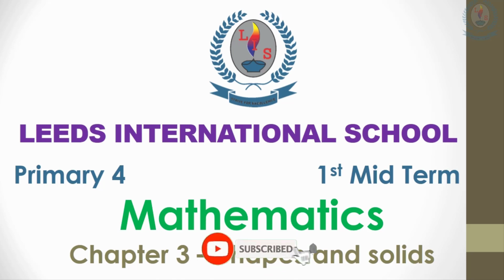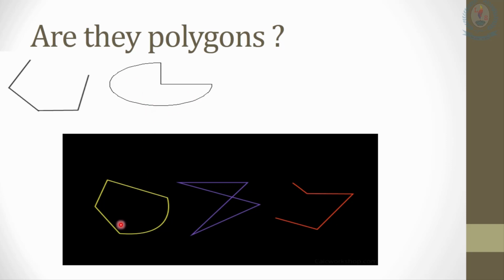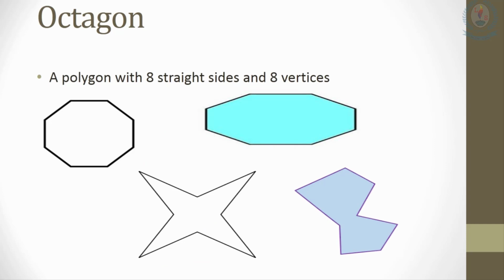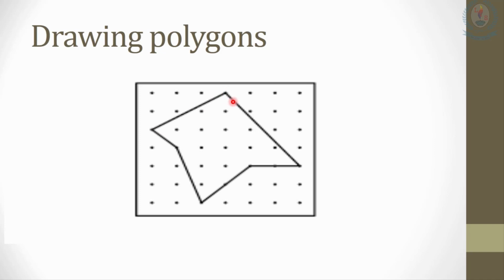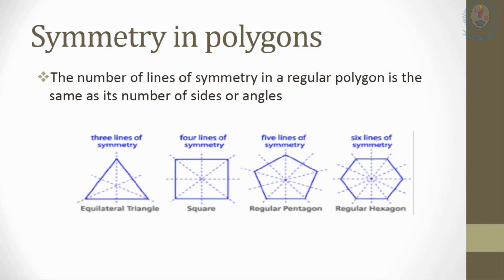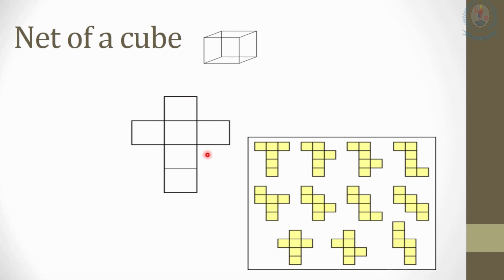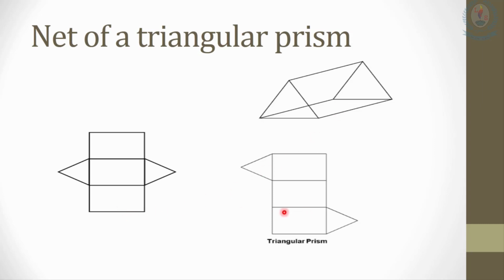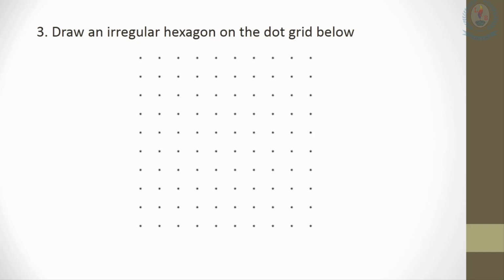Primary 4 - 1st Mid Term - Mathematics - Video 3 - Chapter 3 - Shapes - Solids